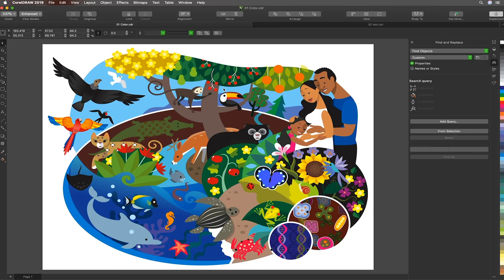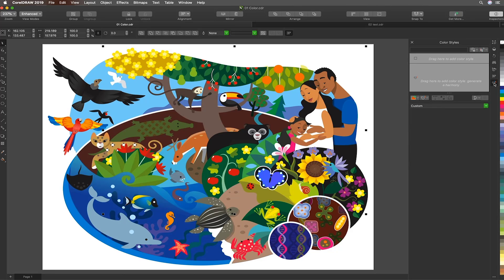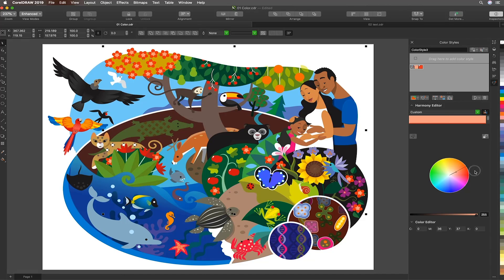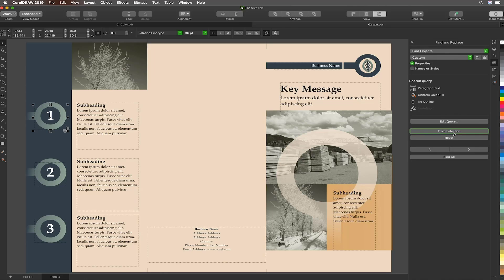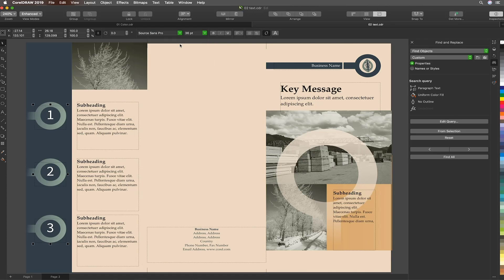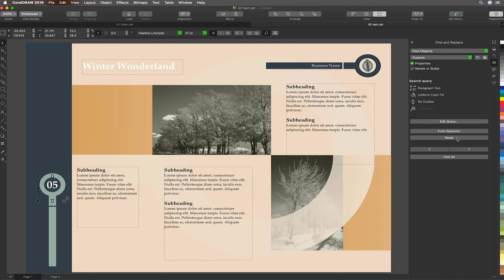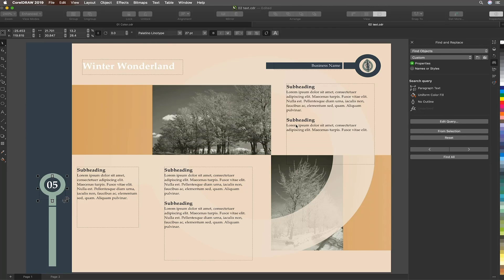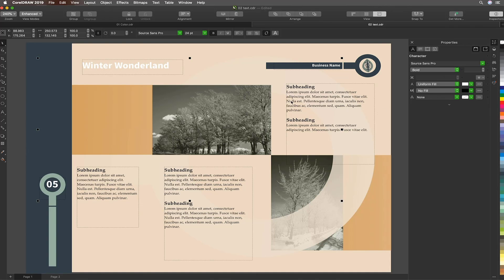How to Find and Replace Objects, Text and Colors | CorelDRAW for Mac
In this tutorial, Mo Jogie will take you through the Find and Replace functionality, available, in CorelDRAW Graphics Suite. This function saves time and streamlines the process of finding objects, text and outlines and replacing the color and format in a few clicks.